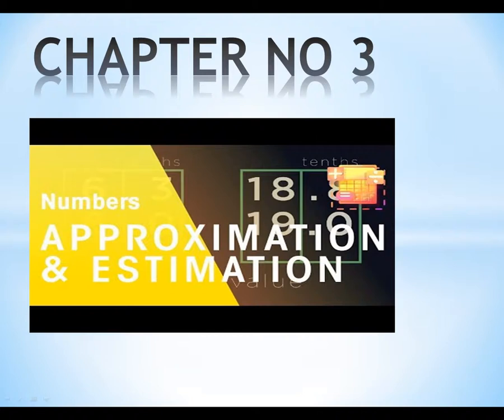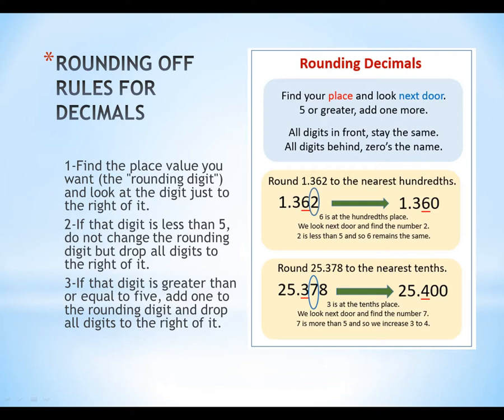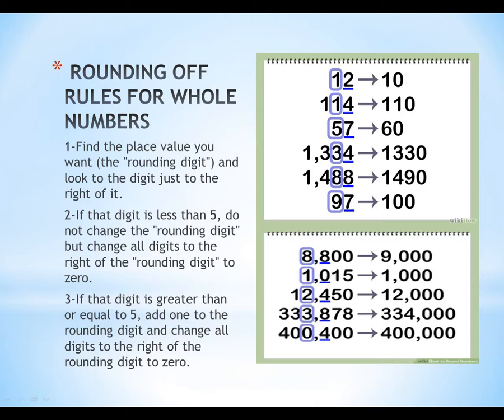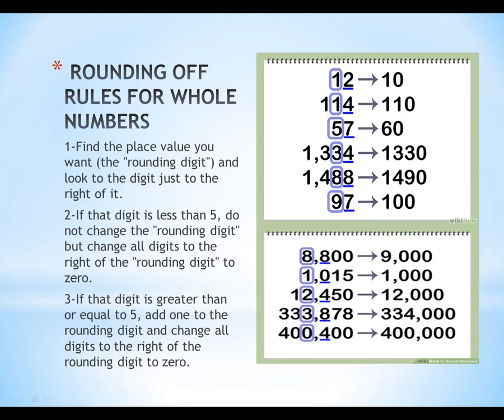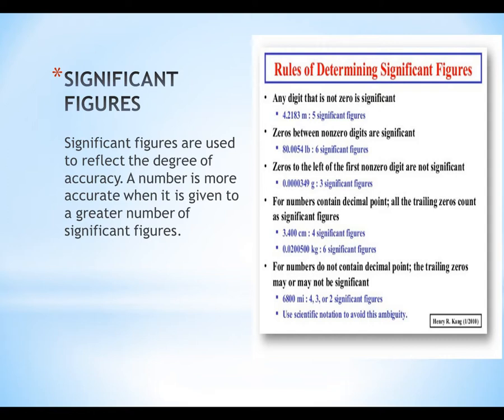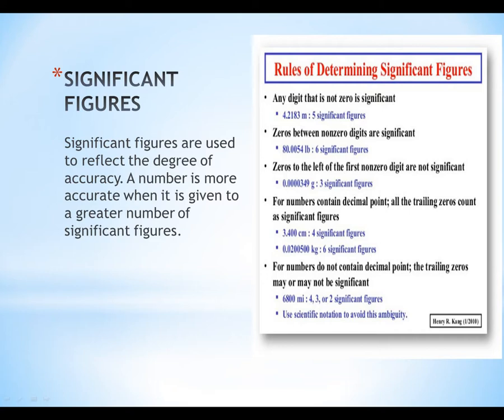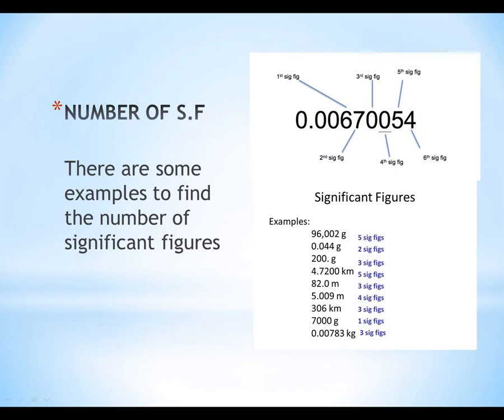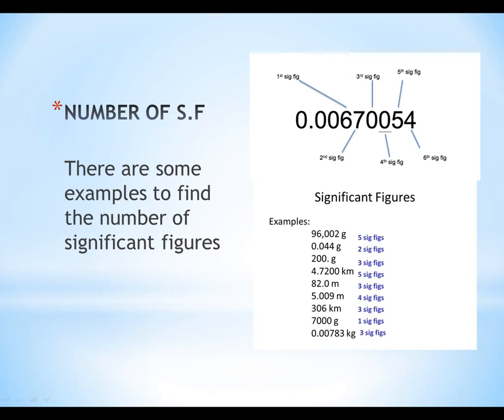numbers approximation and estimation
this video is related to the students of mathematics. i have explained how to round off the numbers and many more things about the approximation and estimation.